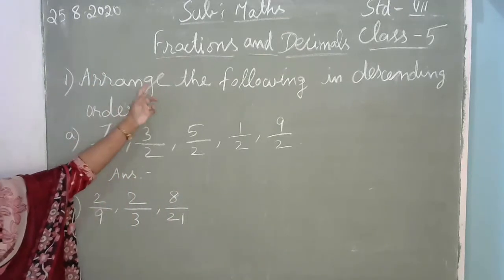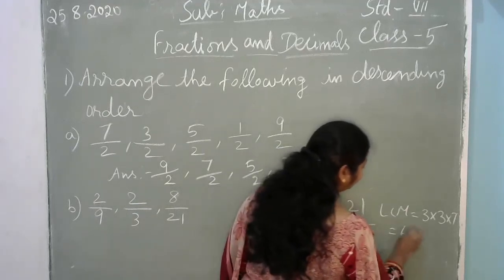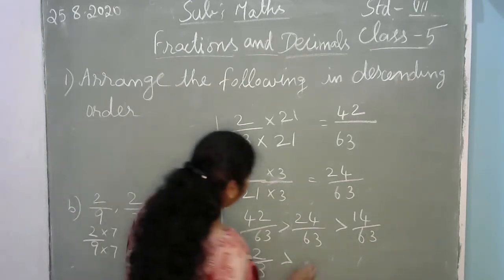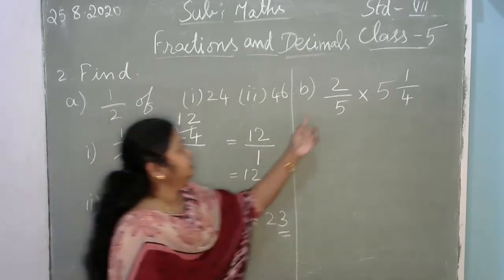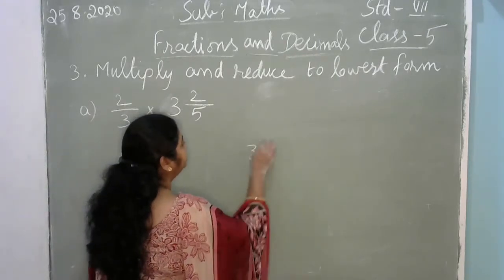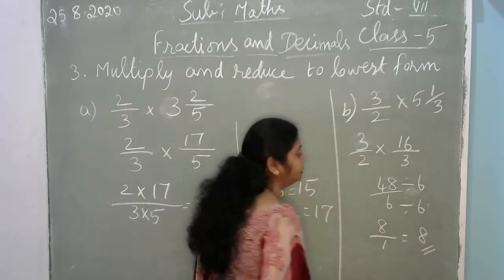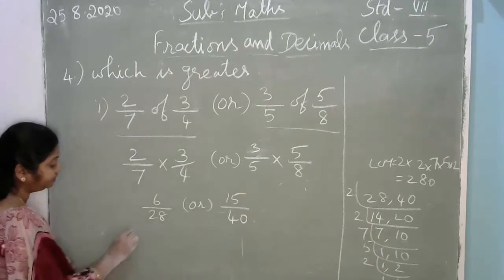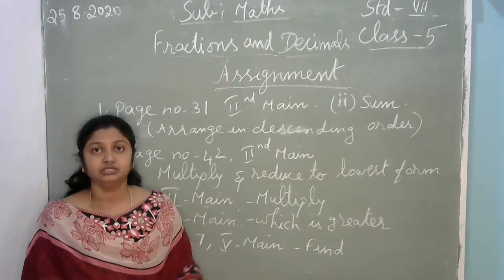7th Std MATHS Class 5 - Fraction and Decimals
7th Std MATHS Class 5 - Fraction and Decimals
Fractions which has denominator 10, 100, 1000 etc are called Decimal Fractions. A decimal number is a number with a decimal point. Numbers left to the decimal are 10 greater and numbers to the right of the decimal are 10 smaller.
If a fraction contains a decimal in either its numerator or denominator, you can convert the decimal into a fraction so that you have two similar number formats to simplify the fraction. ... In the example, the decimal 0.2 extends to the tenths place, so place 2 as a numerator over 10 as a denominator, which equals 2/10.